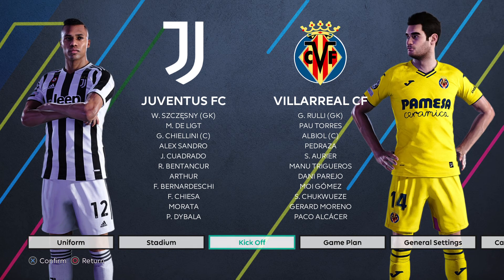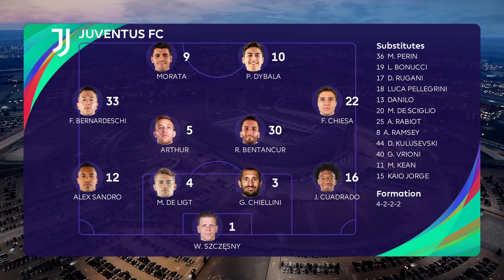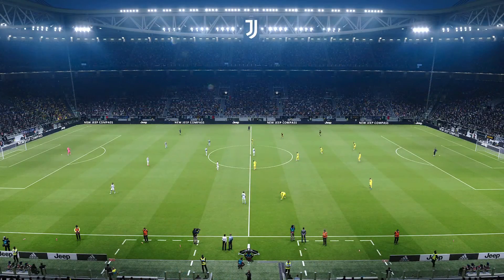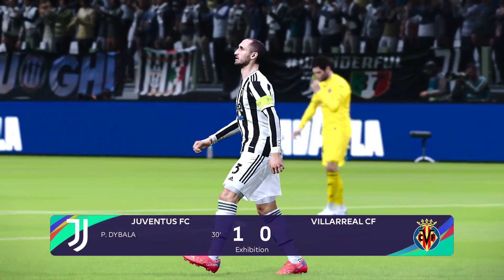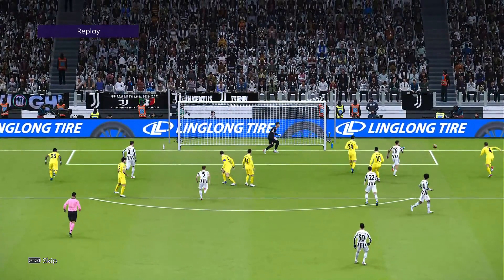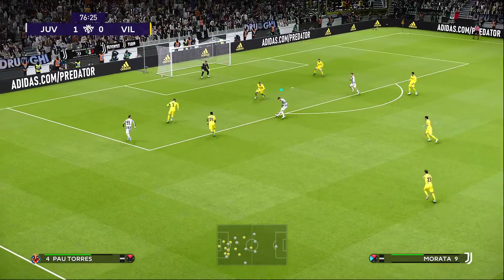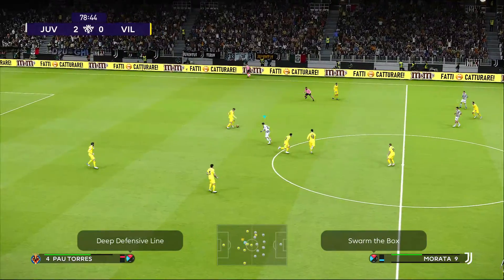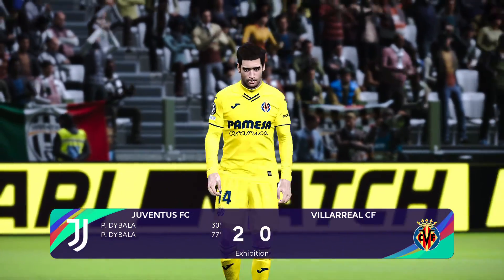Juventus vs Villareal | Allianz Stadium | UEFA Champions League Round of 16 Leg 2